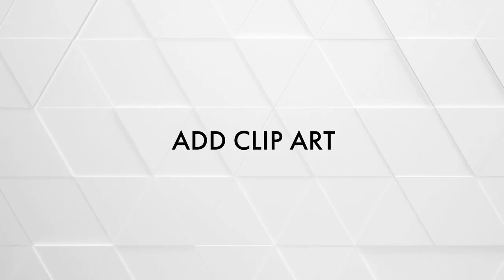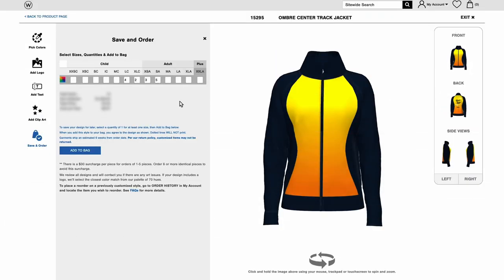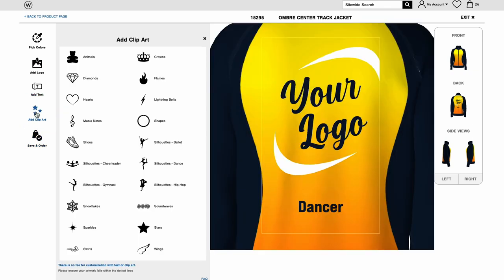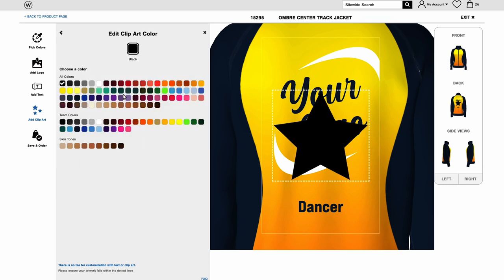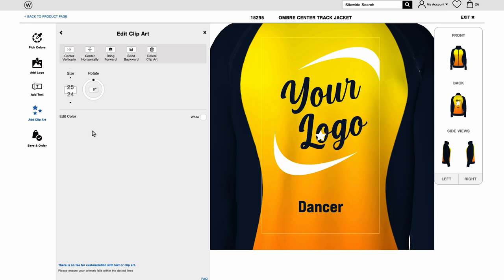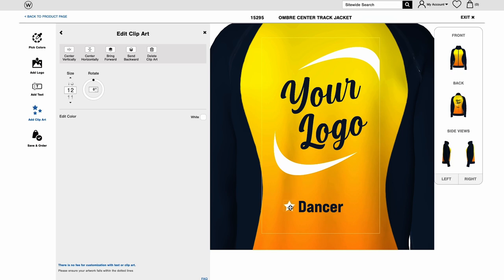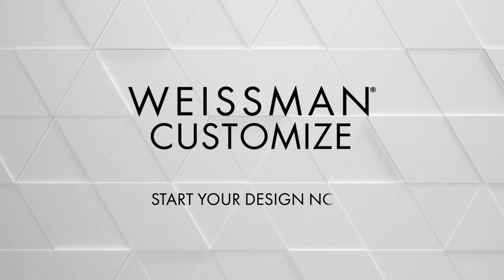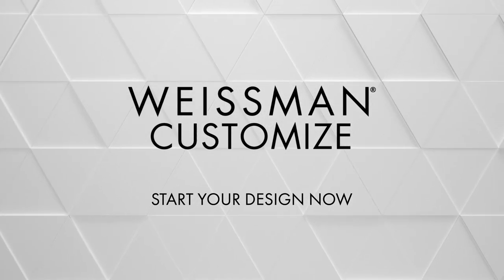Weissman Customize Builder - How To Add Clip Art